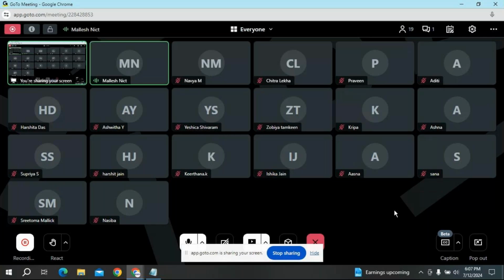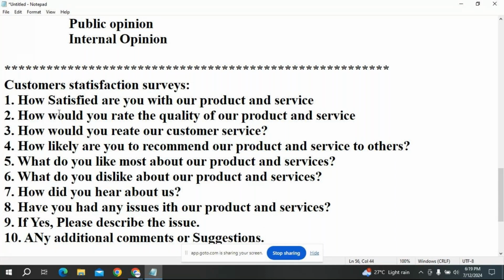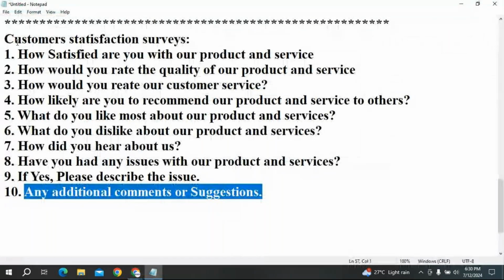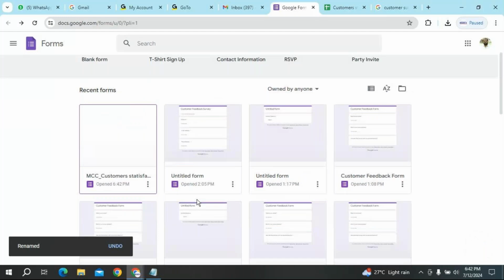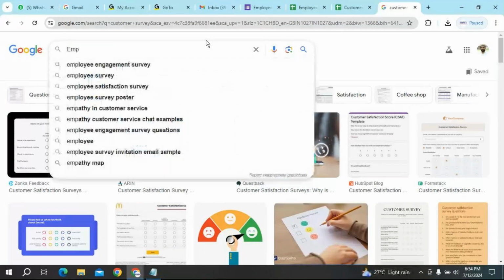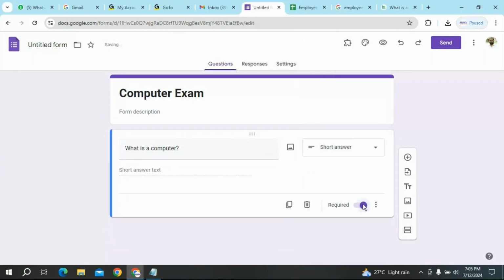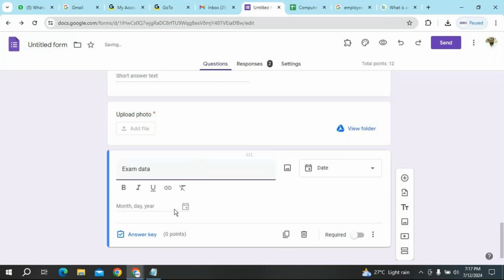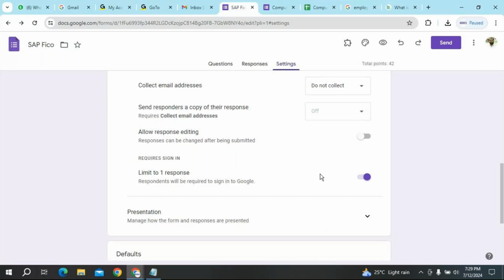Mallesh Digital Marketing 12th Jul MCC